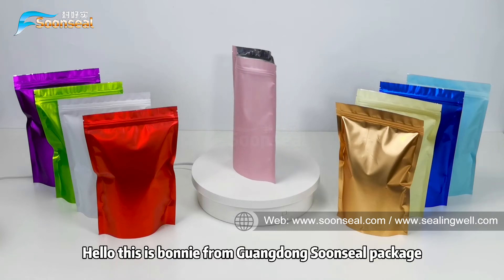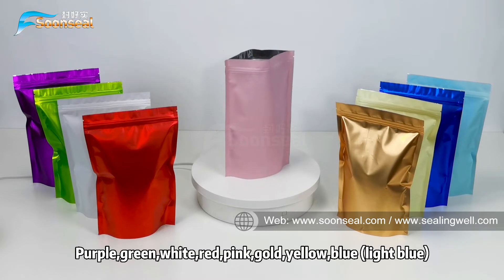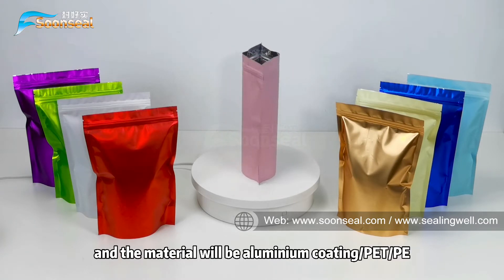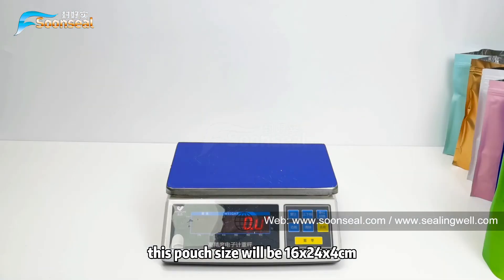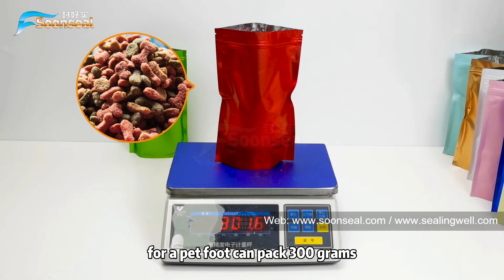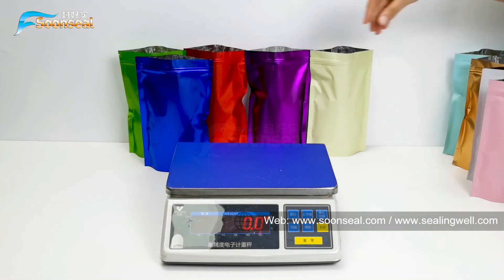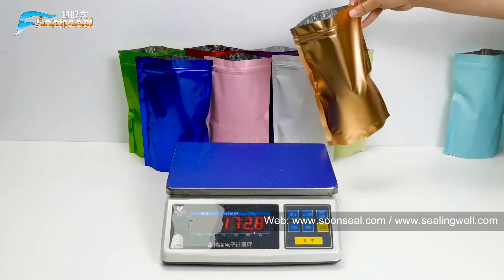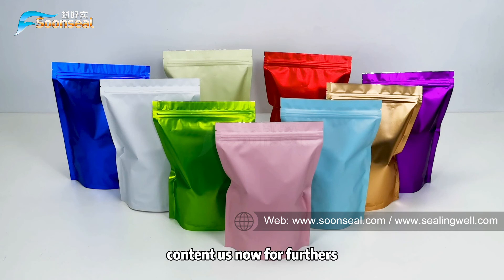Colorful matt aluminum foil stand up pouch | Soonseal Packaging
*Stock available
*Multiple printing options
*Food grade material
*Easy to seal and tear
*Many colors to choose

Contact to getting Detail and Price